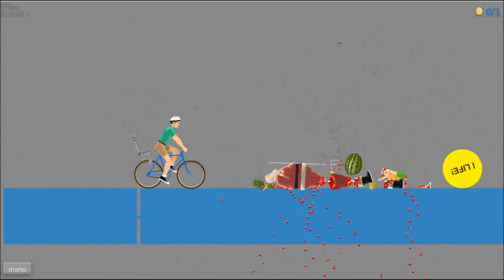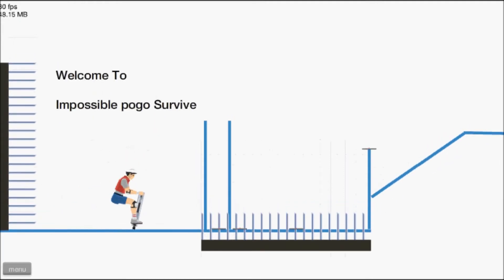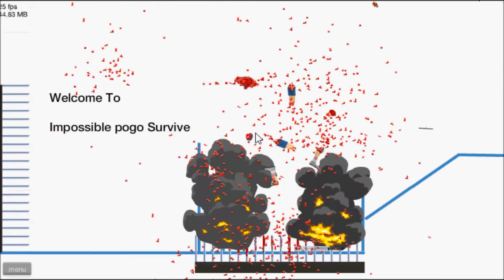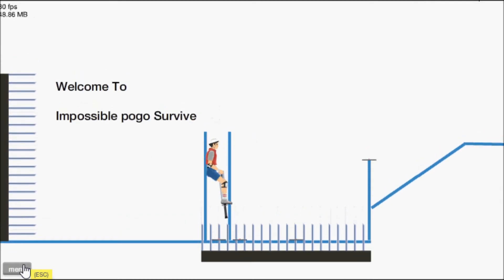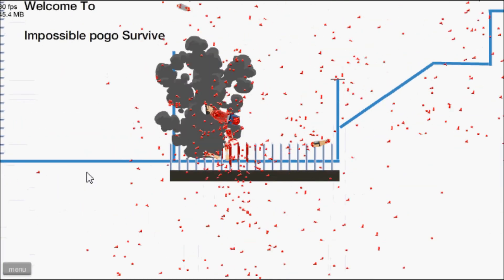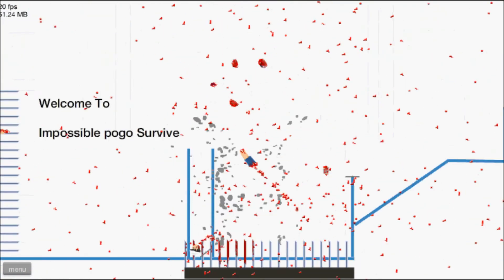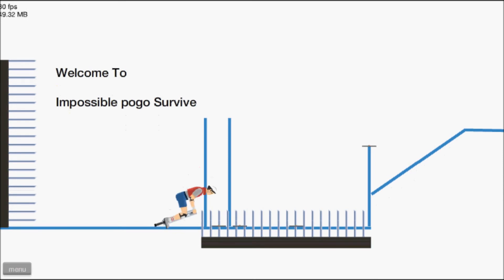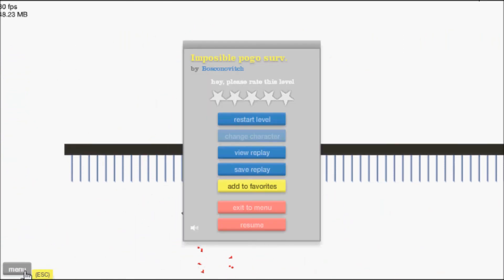StokedGamingCrew - Shorts: Happy Wheels #1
Quick LP of an unreasonably difficult pogo level on Happy Wheels.